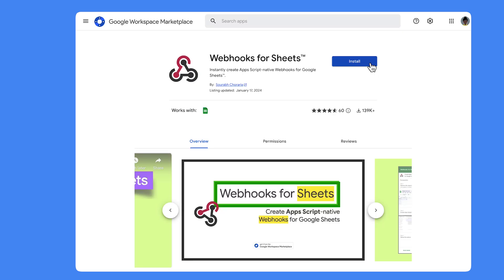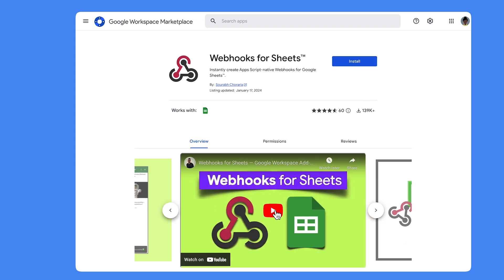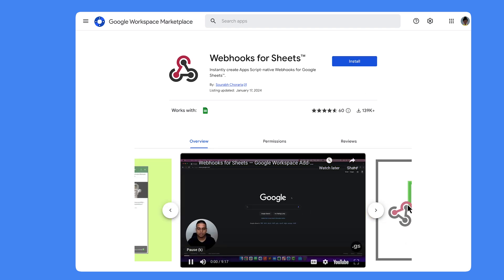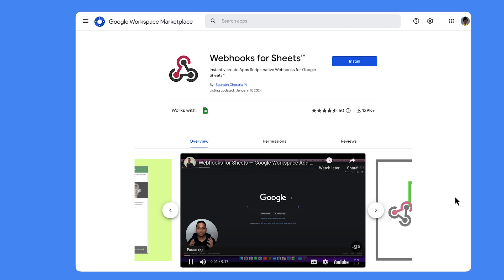Solutions built on the Google Workspace platform: Webhooks for Sheets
In this episode of the "Solutions built on the Google Workspace Platform" video series we are checking out the Google Workspace Add-on Webhooks for Sheets built by Sourabh Choraria.

0:00 Intro
0:12 What's the problem the solution solves?
0:39 What technology was used to create the solution and why?
1:05 What would you do differently if you were to create the solution again?
1:26 How can users get started with using the solution?